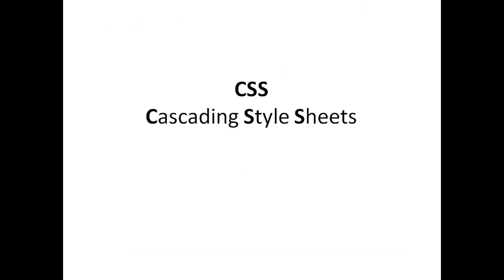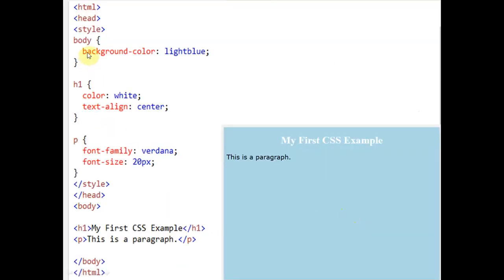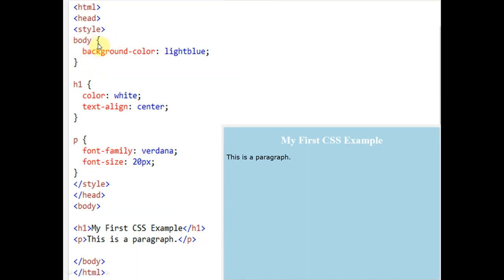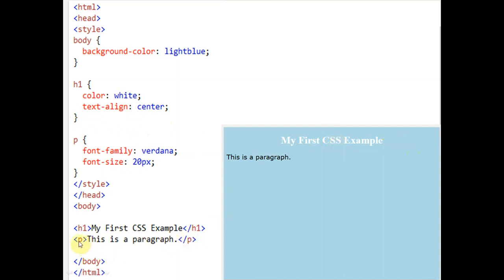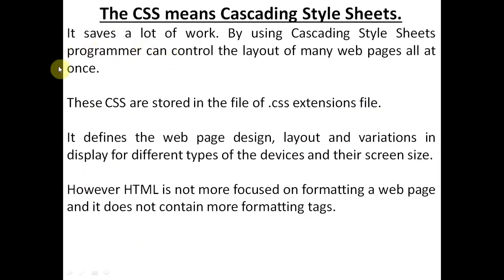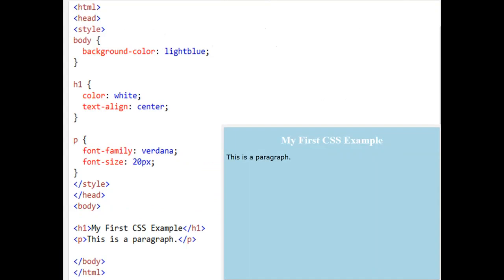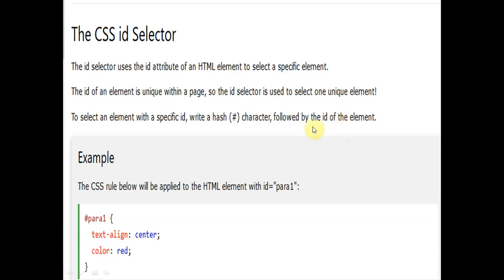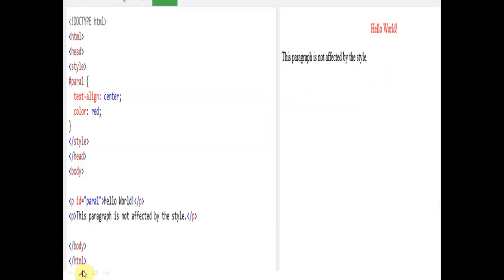CSS (Cascading Style Sheets)